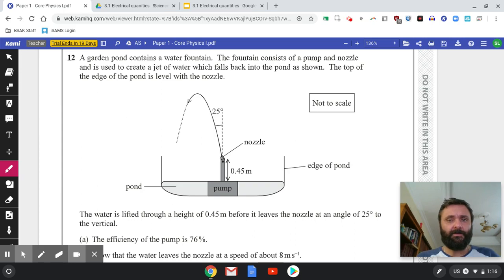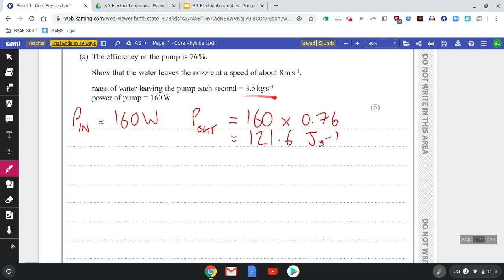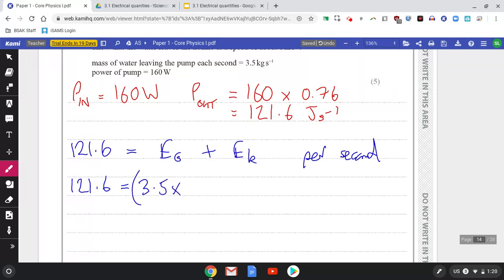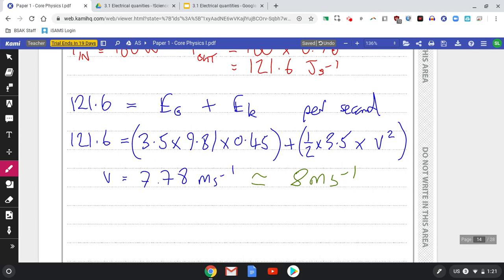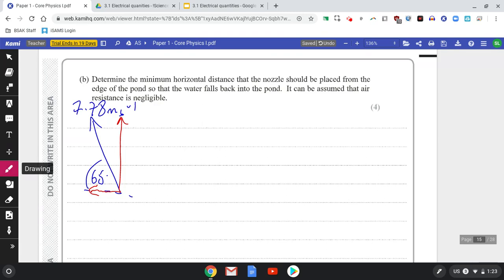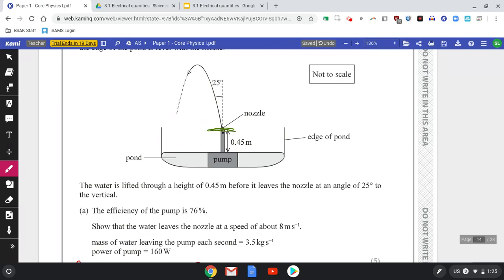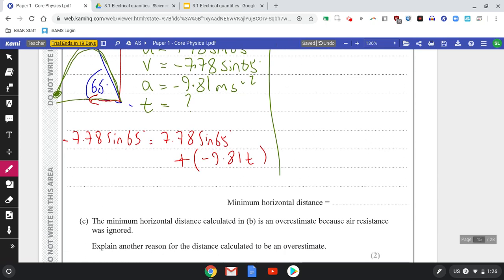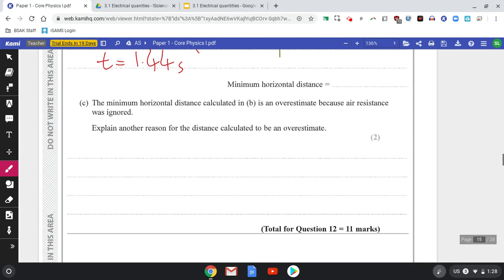AS Physics Paper 1 - Q12